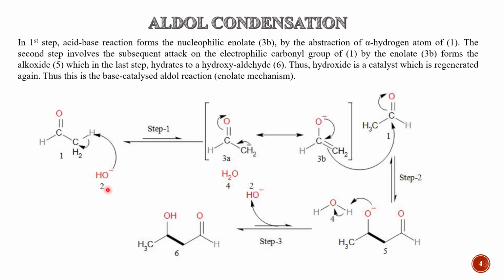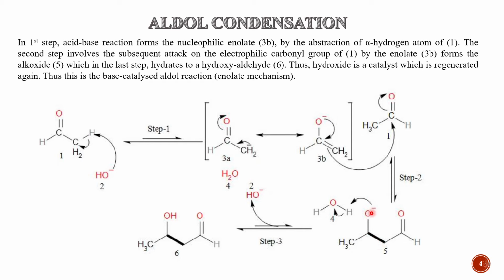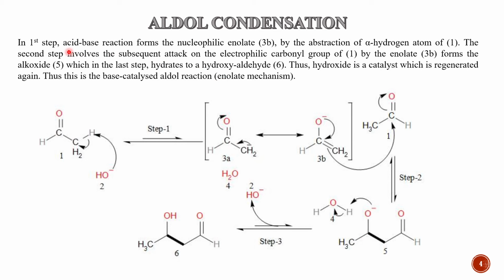THE CHEMISTRY OF NAME REACTIONS || Session-1|| Aldol || part 4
We aim to explain the vast subject of chemistry in a short and simple way that will help you in all your exam and help to build a strong concept on the subject.